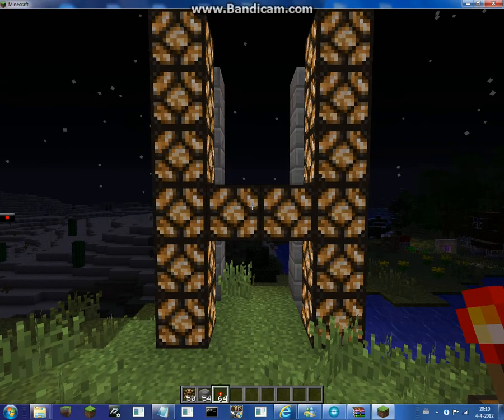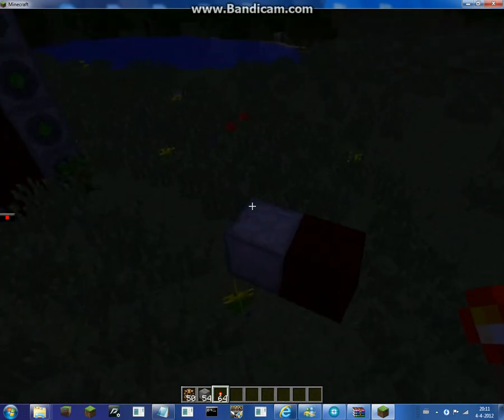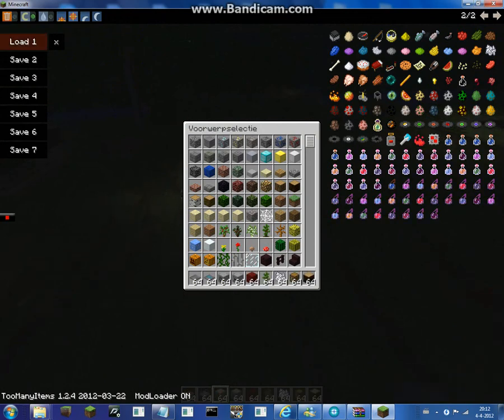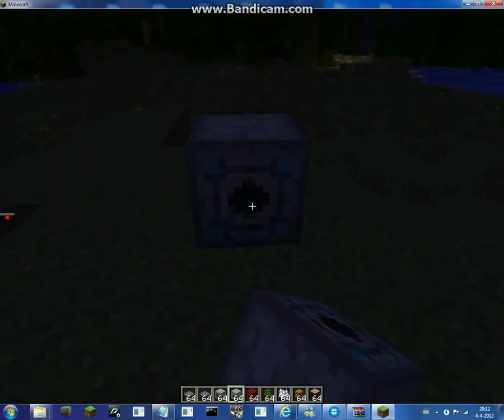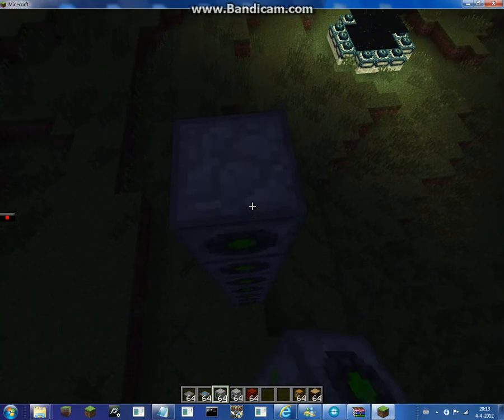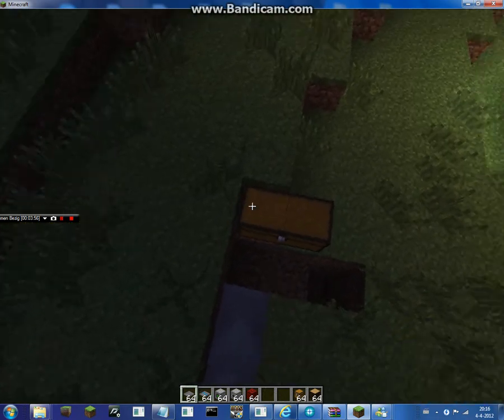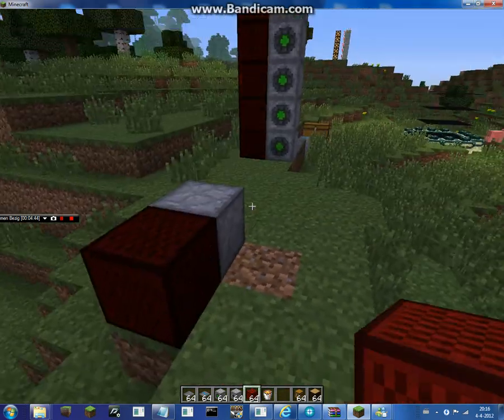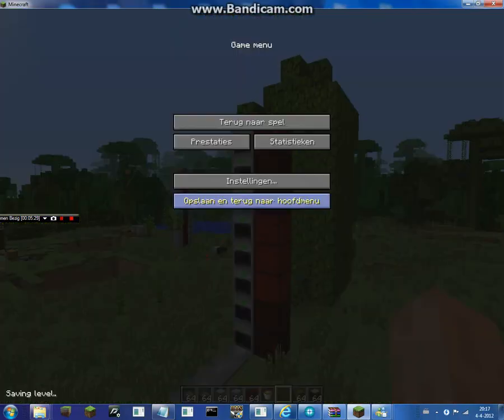minecraft automatic wood farm with powercraft and TMI mod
a minecraft automatic wood farm with the powercraft mod and the TMI mod